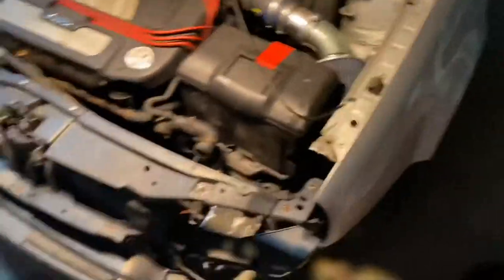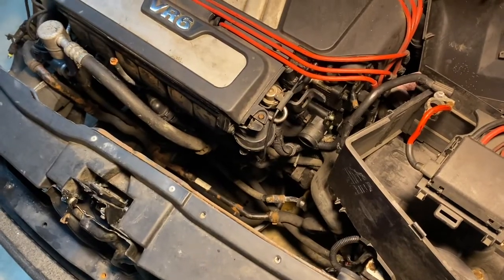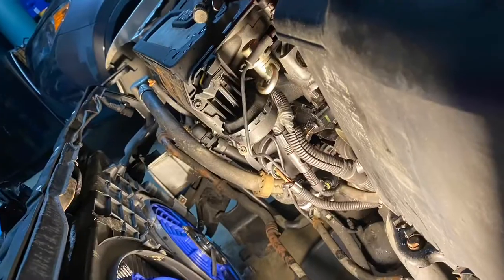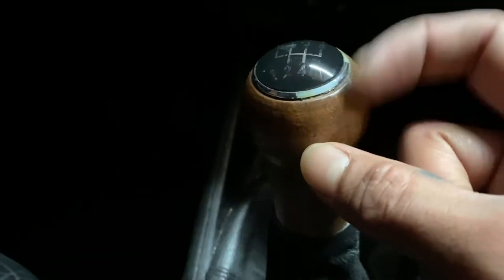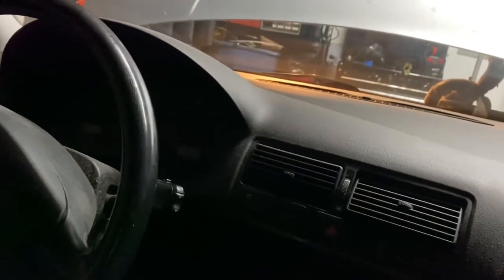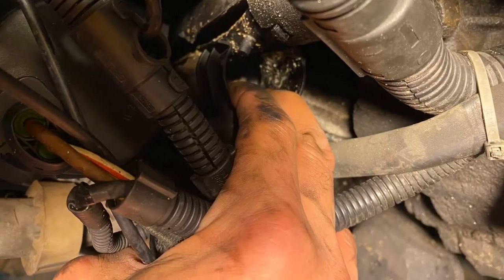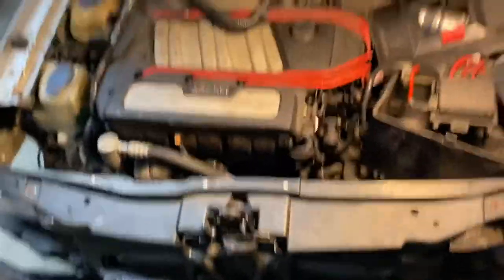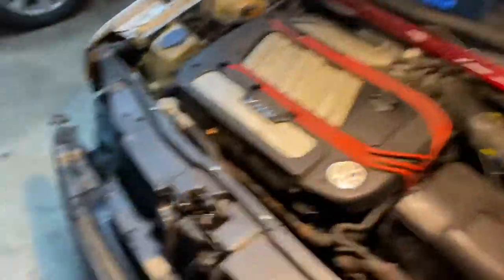Volkswagen - An Archer’s Paradox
Just ranting about life and cars.  Another DIY Day in the life of Handy video.  Volkswagen Audi, it’s more than a car…it’s a career 👍🏾😩👍🏾